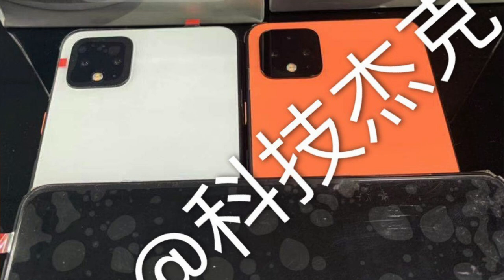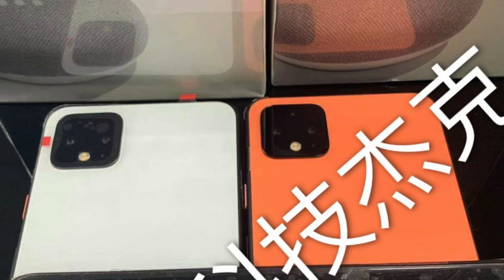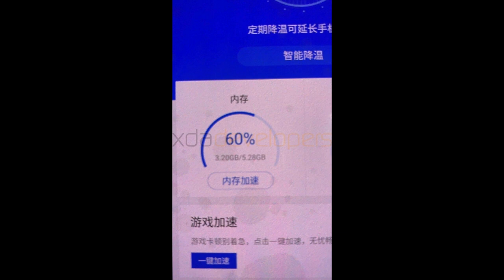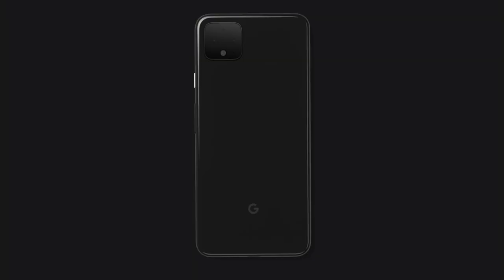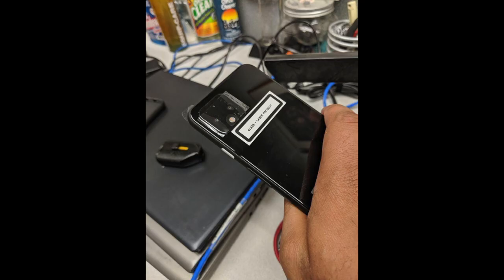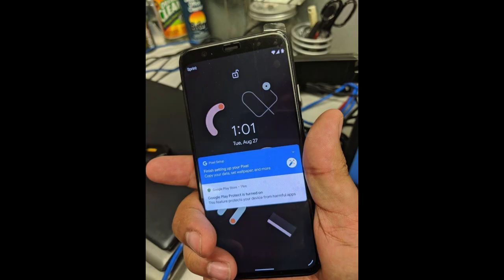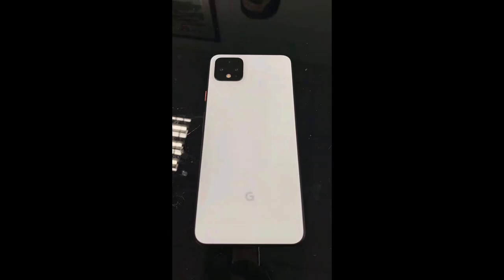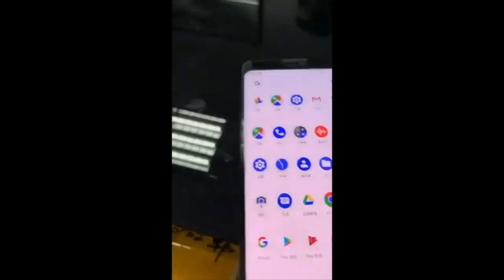Pixel 4/4 XL HANDS ON VIDEO & COLORS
I am really excited for the Pixel 4/4 XL. Definitely plan on copping one for sure!!

Equipment I use in my videos:

Canon T7i (Amazon)
Rode VideoMic GO (Amazon)